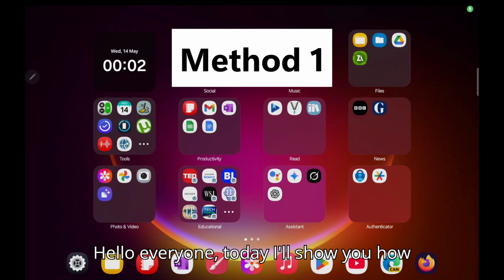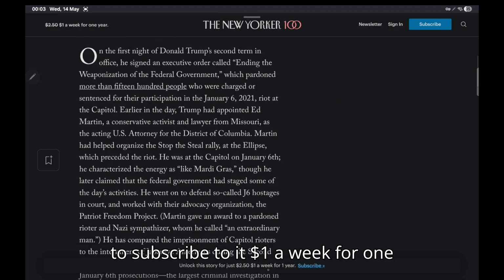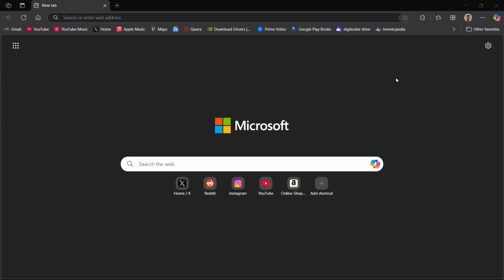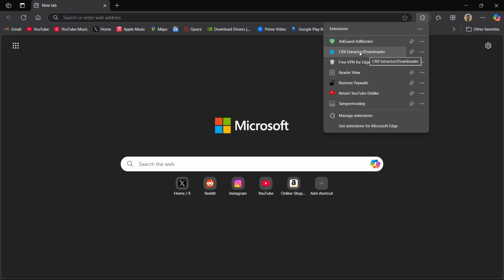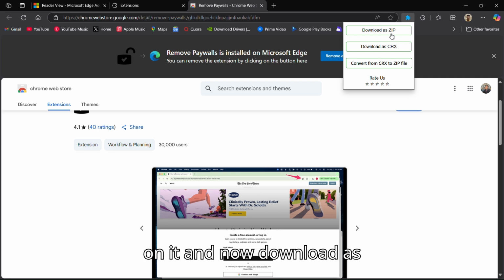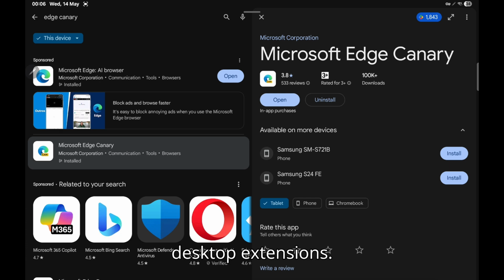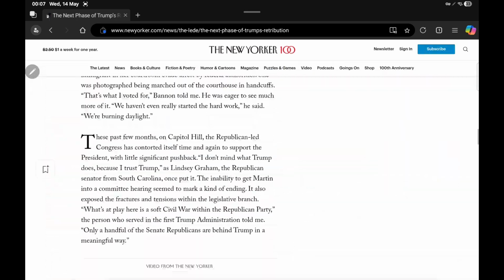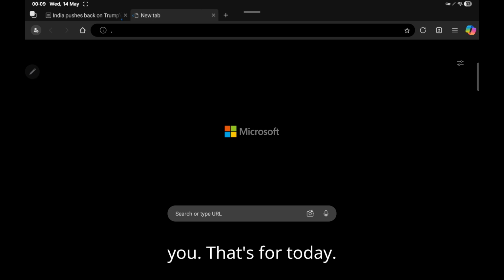Run Desktop Chrome/Edge extensions on Android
0:00 Intro

Tired of hitting paywalls on websites requiring a subscription? Want to use desktop Chrome extensions on your Android device?
Here's how:

0:29 Method 1: First, use Firefox for Android. It supports many desktop extensions natively — including one to remove paywalls on Medium, The New Yorker, and more!

2:18 Method 2: Next, use Edge Canary. On desktop, export a CRX file of your extension. Share it to your Android device via Quick Share. Then install it through Edge Canary's developer settings

Both methods work great — but which one will you try first?

Like & follow for more